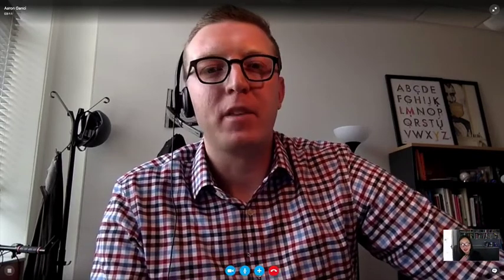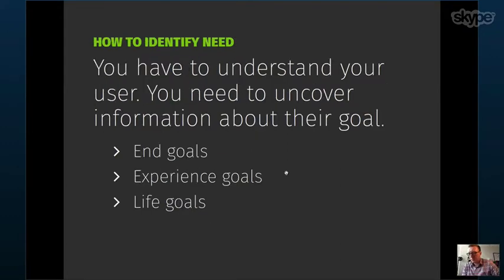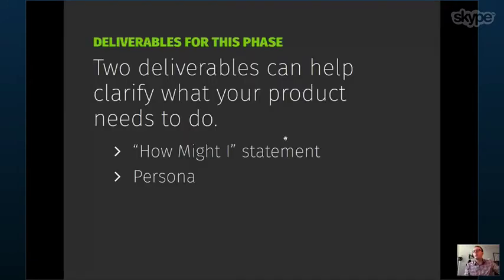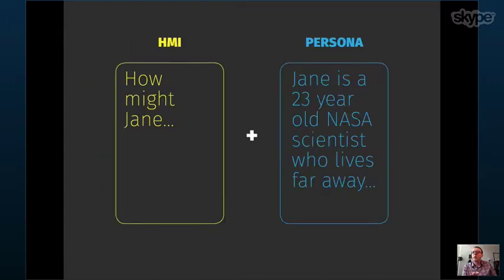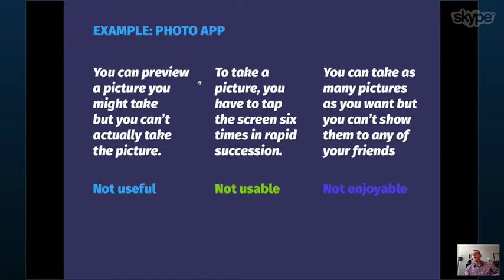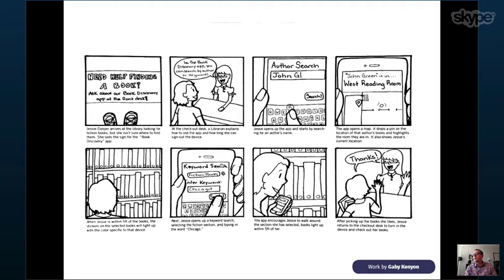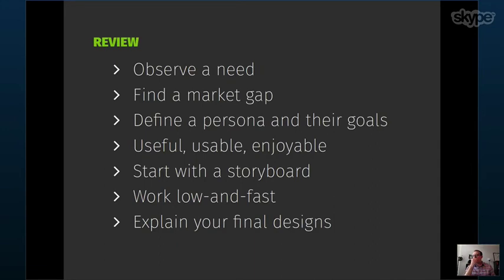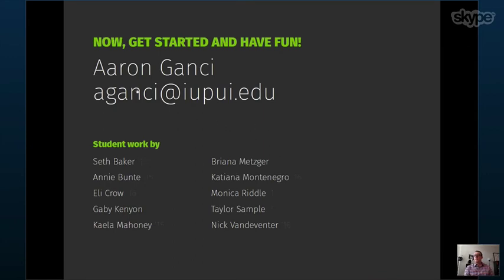UX Design and Research by Aaron Ganci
Aaron Ganci is a visual communication and user interface designer with expertise in user-centered design and an Assistant
Professor of Visual Communications Design at Herron School of Art and Design, IUPUI. With professional experience in
graphic, interaction, and user experience design, e is an expert in both the visual design of digital interfaces and in the
translation of user needs into useful, usable, and desirable experiences. He is a frequent consultant on the design of websites
and software interfaces, most recently for the IU School of Medicine, the Online Computer Library Center (OCLC), and The
City of Indianapolis.